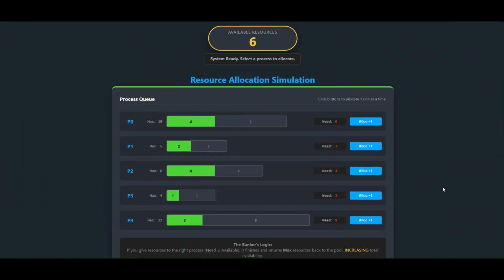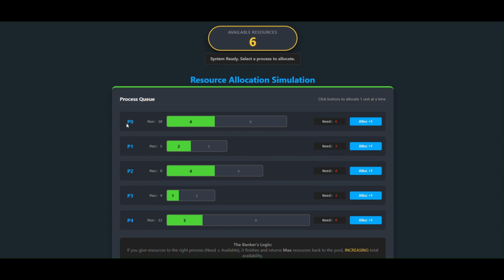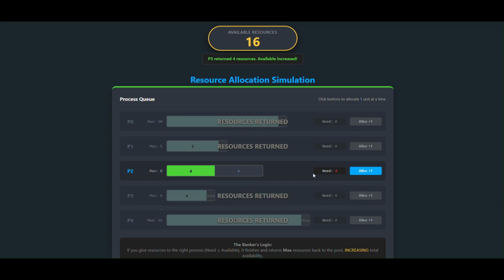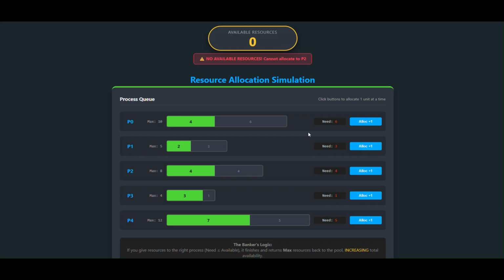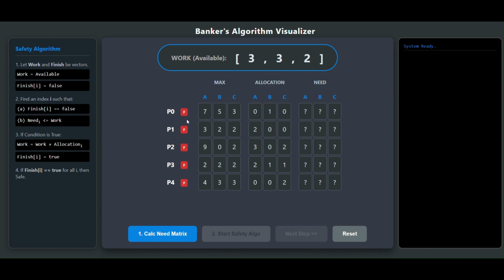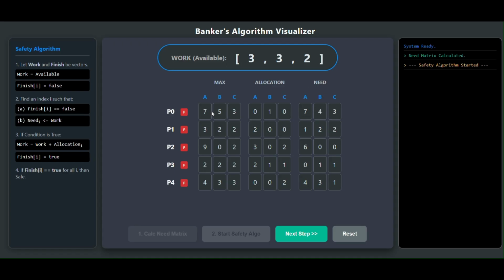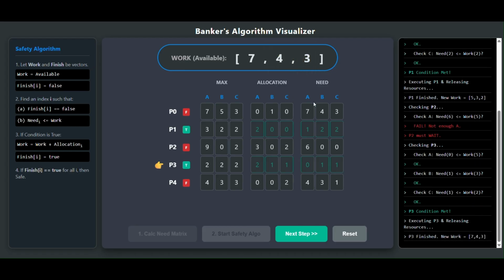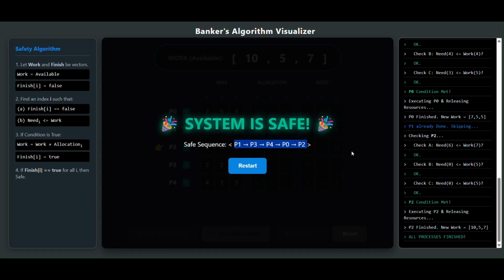Banker's Algorithm in OS | Safety Algorithm | Visualization | Concept | Numerical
Timeline :
0:00 Introduction
0:32 Basic Terms for beginners
4:01 Numerical solved using Safety Algorithm (Bankers Algorithm)